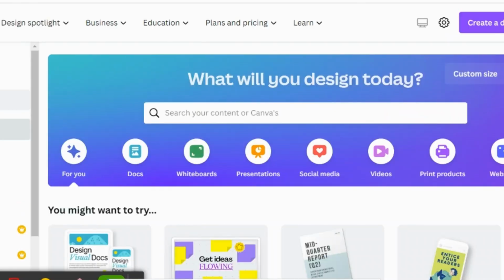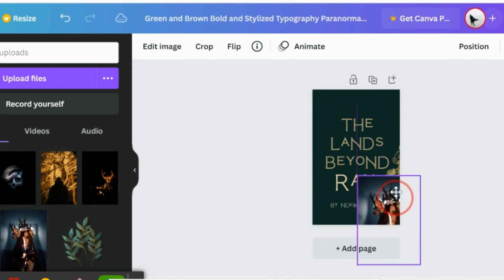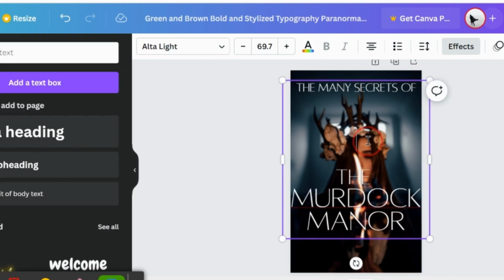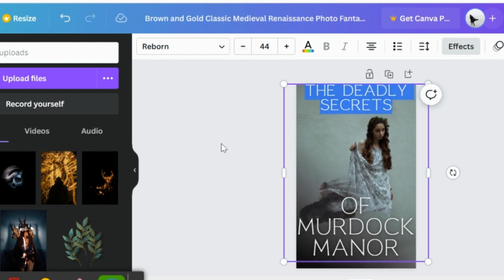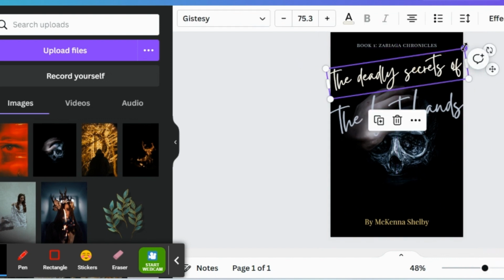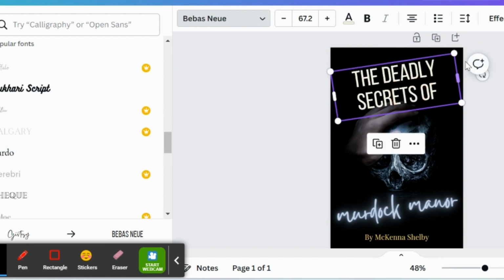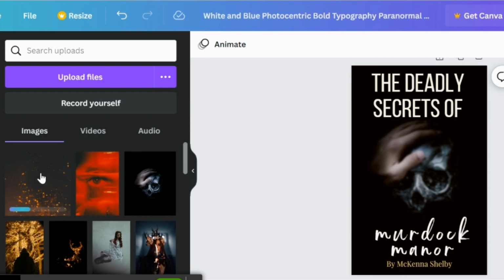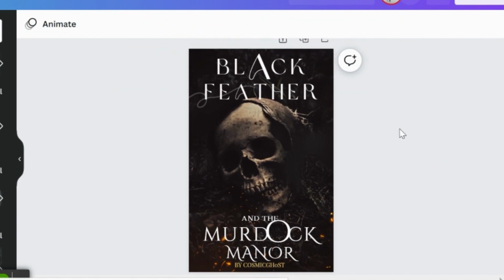How to make a Wattpad Book Cover | Dark Fantasy Prompt (EASY)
hey!

In this video, I make 3-4 book covers for a new story idea. I hope it helps! Below are some links you may find useful!